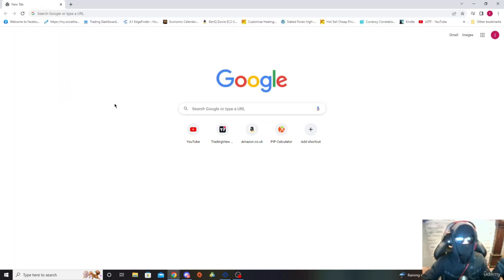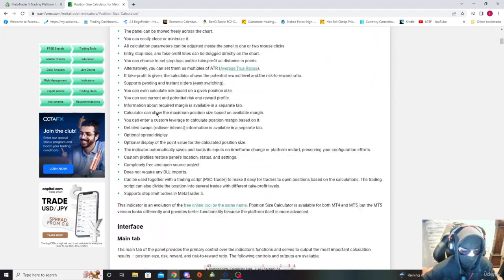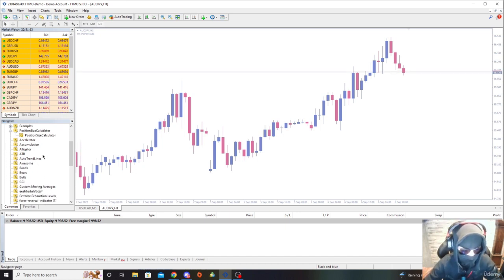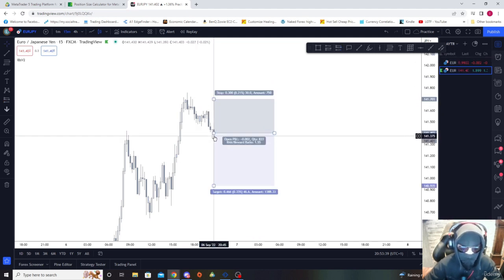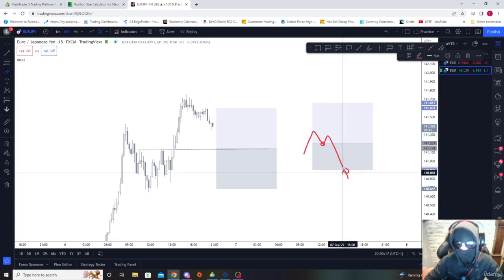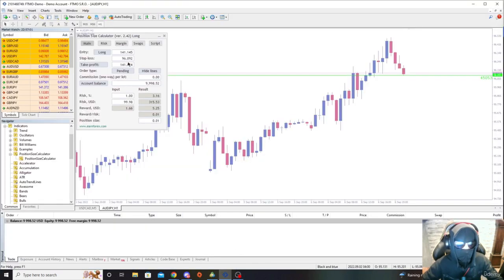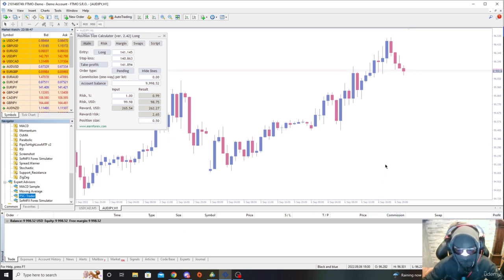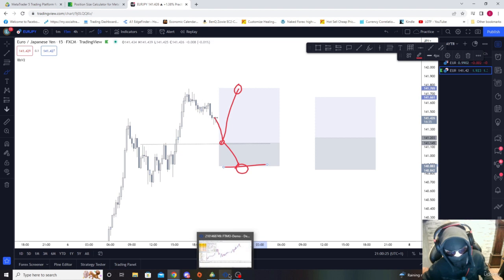Metatrader & Position Size Calculator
meta trader & position size calculator
meta trader and position size calculator
meta trader and position size calculator0.119

Position Size Calculator (MetaTrader indicator) tells you how many lots to trade based on:

Given entry and stop-loss levels
Risk tolerance
Account size (balance, equity, or even your savings account)
Account currency
Price of the quote currency (when different from account currency)
Its main features include:

Works with any trading instruments — currency pairs, CFDs, equities, indices, commodities, futures, cryptocurrencies.
Calculation inputs and results are displayed inside a graphical panel.
The panel can be moved freely across the chart.
You can easily close or minimize it.
All calculation parameters can be adjusted inside the panel in one or two mouse clicks.
Entry, stop-loss, and take-profit lines can be dragged directly on the chart.
You can choose to set stop-loss and/or take-profit as distance in points.
Alternatively, you can set them as multiples of ATR (Average True Range).
If take-profit is given, the calculator shows the potential reward level and the risk-to-reward ratio.
Supports pending and instant orders (easy switching).
You can even calculate risk based on a given position size.
You can see current and potential risk and reward profile.
Information about required margin is available in a separate tab.
Calculator can show the maximum position size based on available margin.
You can enter a custom leverage to calculate position margin based on it.
Detailed swaps (rollover interest) information is available in a separate tab.
Optional spread display.
Optional display of the point value for the calculated position size.
The indicator automatically saves and loads its inputs on timeframe change or platform restart, preserving your configuration efforts.
Custom profiles restore panel's location, status, and settings.
Completely free and open-source project.
Does not require any DLL imports.
Can be used together with a trading script (PSC-Trader) to make it easy for traders to open positions based on the calculations. The trading script can also divide the position into several trades with different take-profit levels.
Supports stop limit orders in MetaTrader 5.